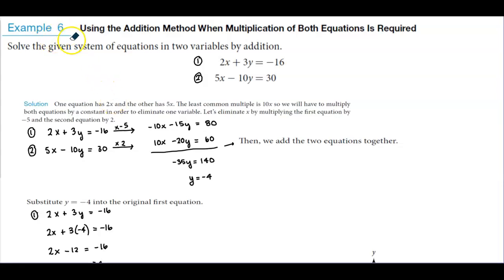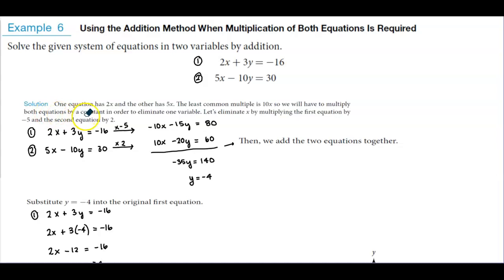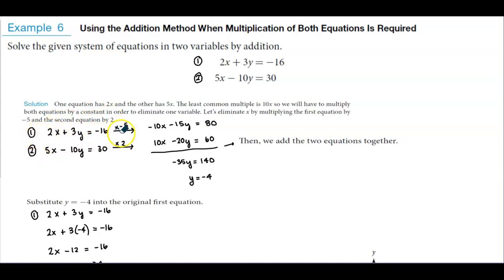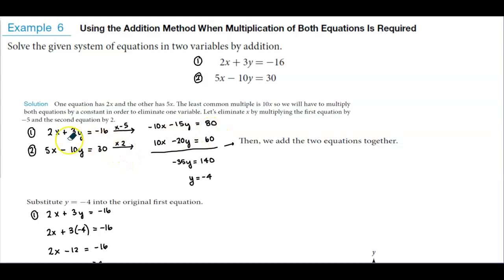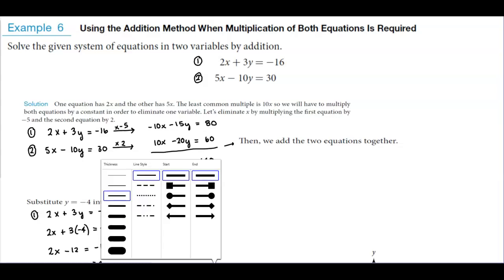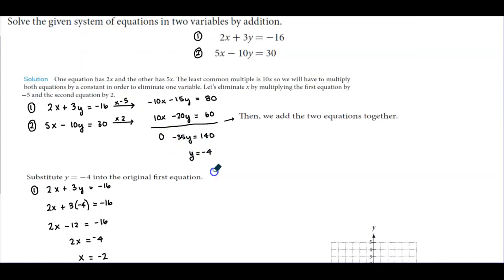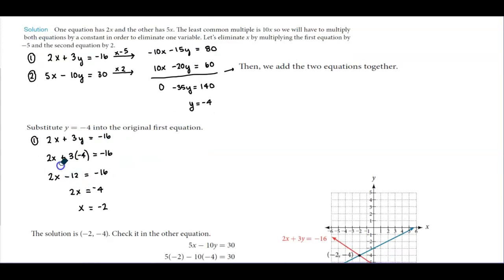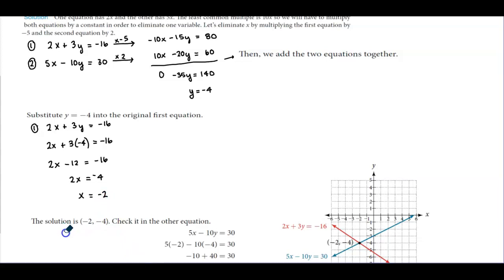Math 10 7.1 Example 6 Using the Addition Method When Multiplication of Both Equations Is Required